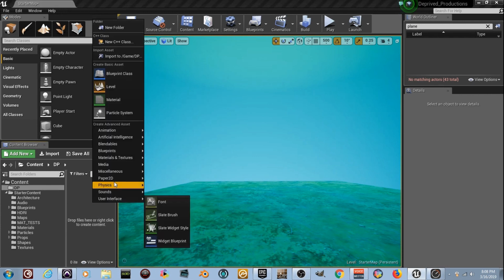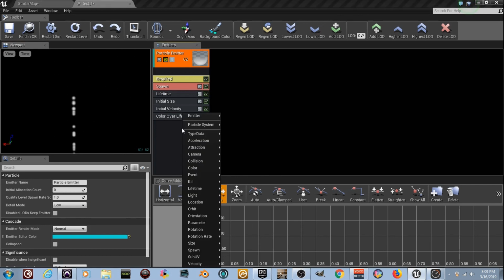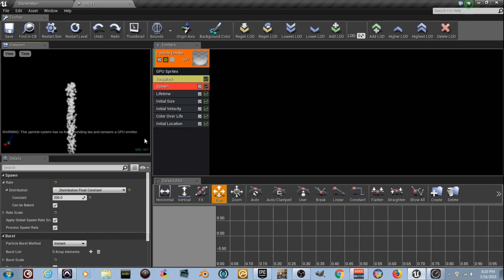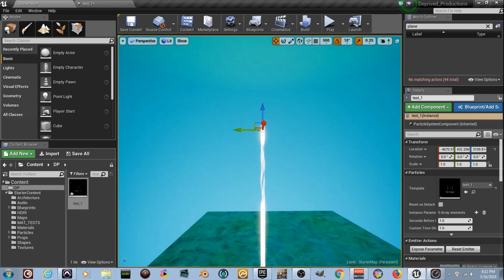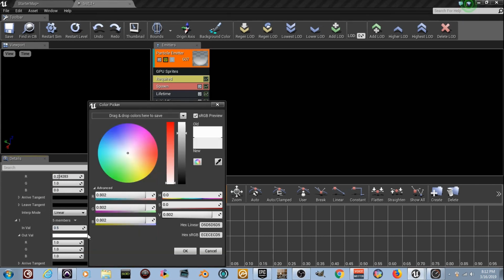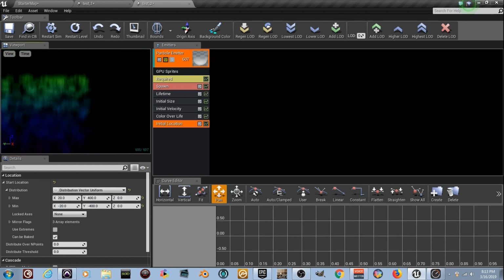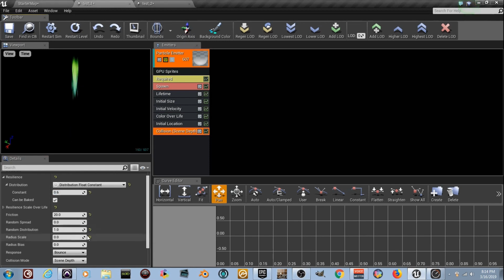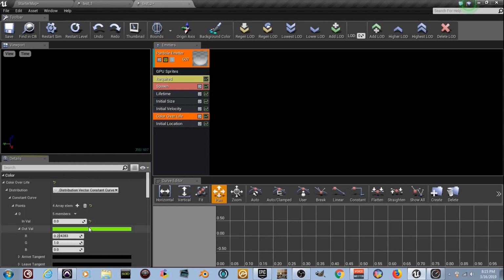DPTV UE4 Particles Tutorial 2 (Multiple Particle Effects)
a SECOND Particle system tutorial with UE4. Today we'll take our SIMPLE radial gradient style material and stretch it and change it and add MULTIPLE effects to it and then also setup a FEW different particle effects to create an a plethora of nonsense. :)